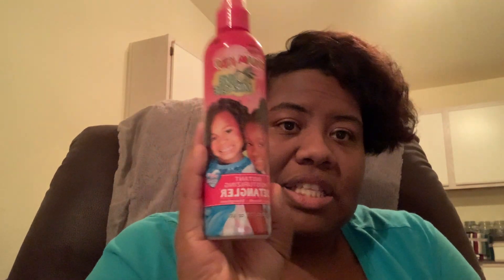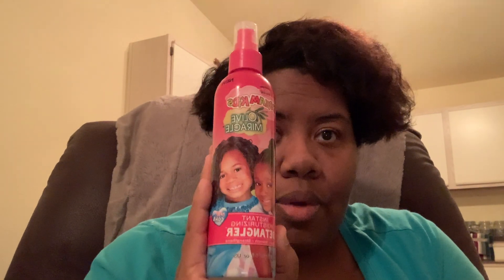My curl hair routine must have ( 3C/4A with tight curly hair or loose curly hair) ￼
This video is me showing you hair products that I actually use for my curly hair !

Suave luscious Curls shampoo and conditioner
Suave luscious Curls Defining cream

Just for me nourishing leave -in  conditioner

Mega Growth Anti-breakage straightener mega growth cream
African pride dream kids Olive miracle￼ Instant moisturizing detangler

Mentions weightless daily oil moisturizer nourish & restore

Care free curl gold Instant activator￼

Curls the ultimate styling collection B Defned curl defining gel  (medium gold )

Hawaiian silky gel activator

Eco styling cure & wave
 Firm hold 8

ORS hair repair coconut oil Baobab

Softee coconut oil  hair & scalp  conditioner.

Marc Anthony strictly curls curl defining lotion￼
Marc Anthony strictly curls curl envy curling cream￼
Mark Anthony strictly curls curl refresher spray

These are the hair products I use hair  for natural hair Routine￼

Hair 3C/4A Hair Tighter curls￼

Note my hair Grow pretty quick￼

Video story time : My Heritage  ( African American & Native American￼) 3/3 Native American￼